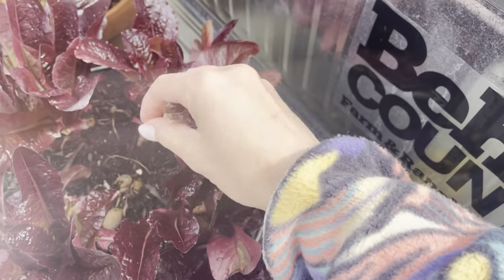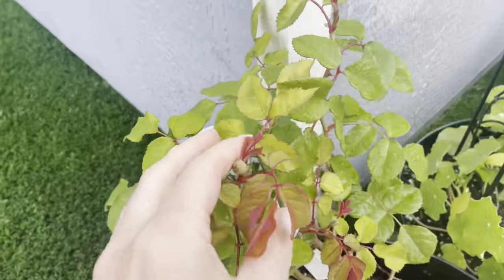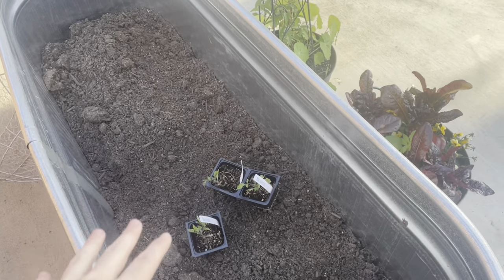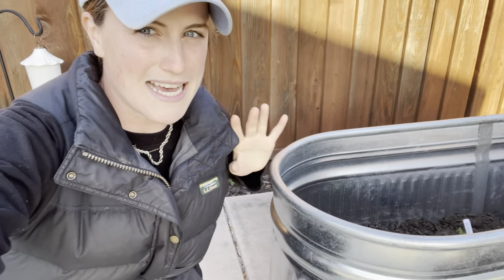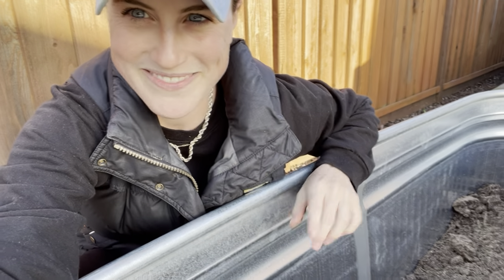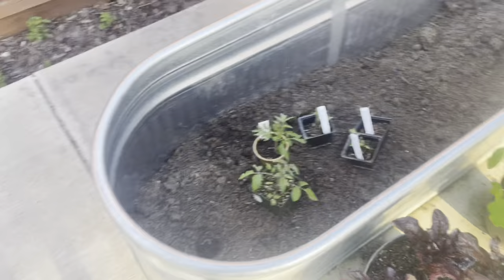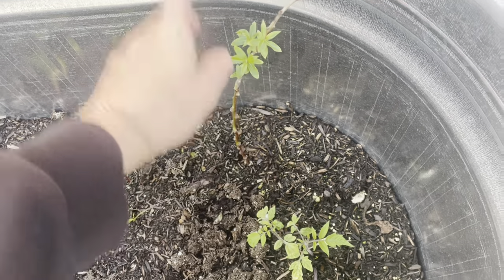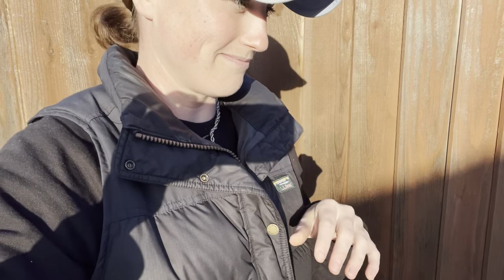Back In The Garden! New Conatiner Raised Beds | VLOG🍅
Click and Grow!

🌱LOOKING FOR SEEDS? 🌱

MIgardener